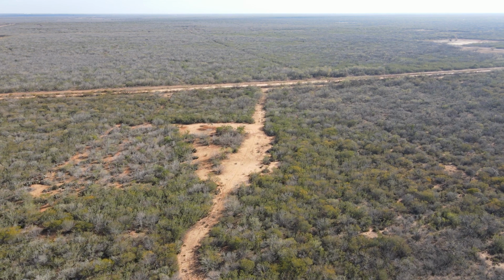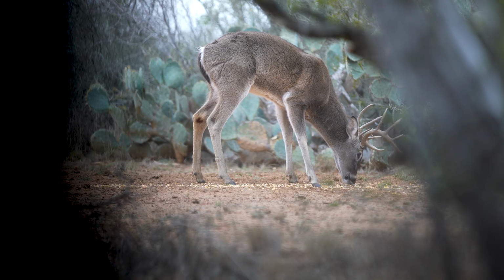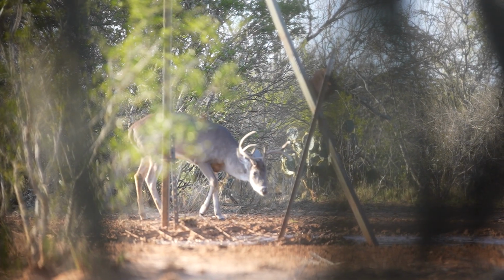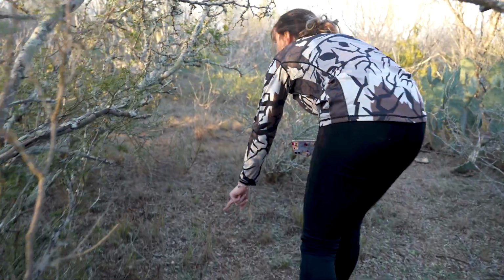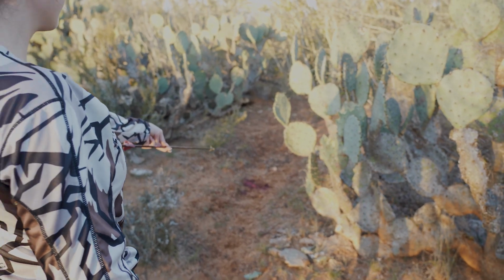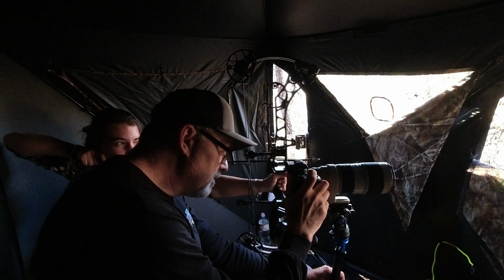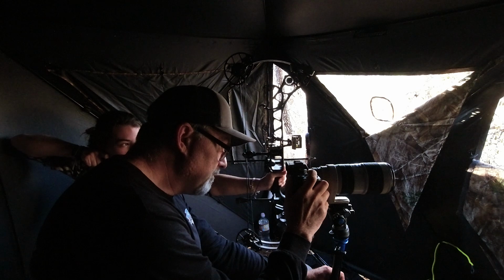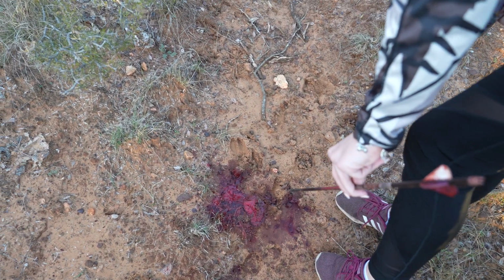RAW Emotion....Hannah's South Texas Buck Bowhunt Didn't Go as Planned. Prima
Hannah and I have had a great season hunting together at CDLC in South Texas. We have been hunting hard, hoping to arrow her first buck with a bow. After being teased by a beautiful, but young, ten pointer with a couple of kickers, she finally got the opportunity to shoot at a solid, mature 8 pointer. Things didn't go as planned, however, and we had to call in Mr. Roy Hindes and his son-in-law John, to see if the dogs could recover the deer. # phase4

My Gear

Sony RX100 vi
Sony 24-105mm f/4
Canon 70-200/2.8 L IS II
Metabones IV
DJI Osmo
DJI Spark
Zenmuse X3

Audio:
Zoom H5
Instamic
Tascam DR-01
Rode VideoMicro

Dinkum Clamps
Joby Gorillapods
Benro Monopod
Monfrotto Tripod
Brunton Carbon Tripod
Benro Aero2 Tripod

Camping:
DD 3x3 Tarp
Yukon Ultralight Hammock
Outdoor Vitals Stormloft Topquilt
Outdoor Vitals Loftek Underquilt
Outdoorsmanlab Sleeping Pad
Stic Knife
Yukon Hammock Rain Fly
Kelty 12'x12' Tarp
Light My Fire Swedish FireSteel 2.0 (orange)

Archery:
Mathews V3
Mathews Traverse
Easton Injexion
Beman ICS Hunter arrows
Wasp Jak Hammer broadhead

Jeanette's Bow
Mathews Jewel 50#
Beman ICS Hunter 500
Wasp Jak Hammer Broadheads